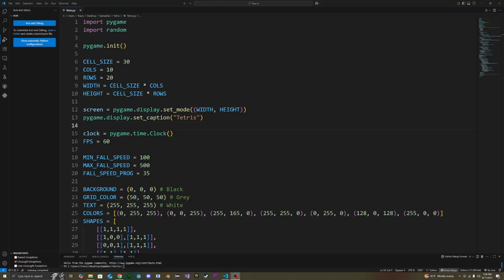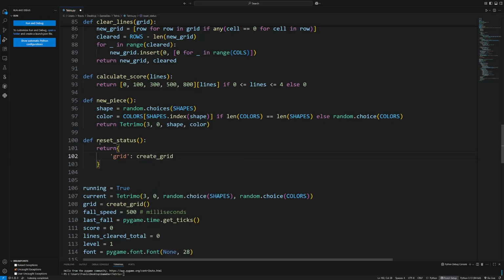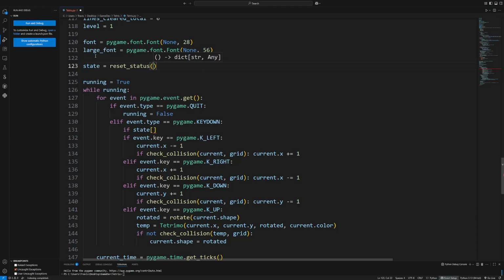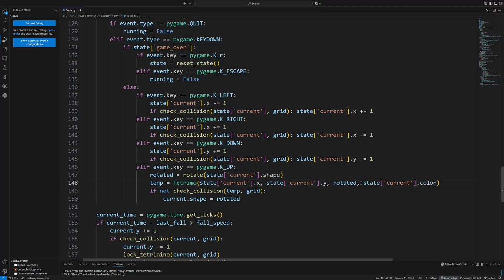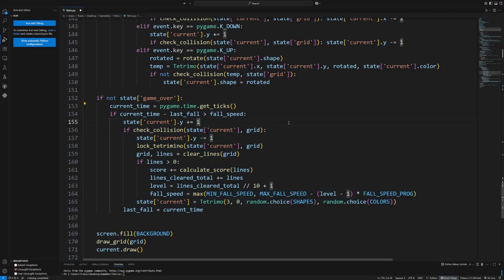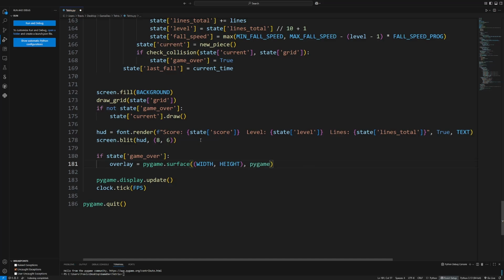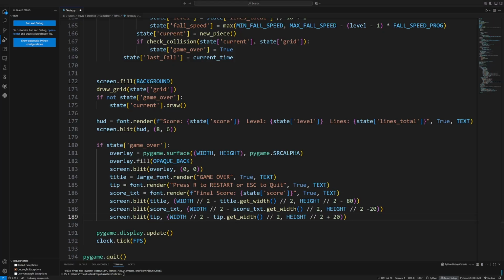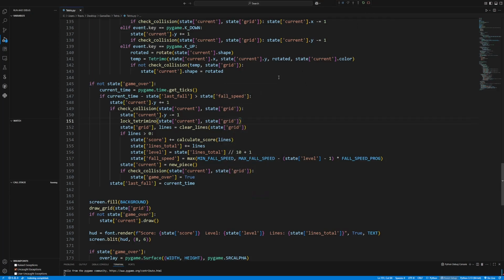Adding a Game Over Screen and Refactoring Code | Python and Pygame| Tetris Tutorial (Part 9)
TETRIS IN PYTHON – PART 9: Adding a Game Over Screen and Refactoring Code
Welcome to Part 9 of the Tetris tutorial series using Python and Pygame.

In this episode, we implement a proper Game Over screen to clearly signal when the session has ended, instead of just stopping abruptly. We also take time to refactor and clean up the code, making it easier to read, maintain, and expand as we add new features.

What You’ll Learn in Part 9:

How to detect when the game is over

Creating and displaying a Game Over scene

Cleaning up and organizing code for scalability

Preparing the project for smoother future updates

By the end of this video, your Tetris game will feel more polished, with a clear ending sequence and a stronger codebase ready for new features.

Have suggestions for future features or questions about the Game Over logic? Share them in the comments below.